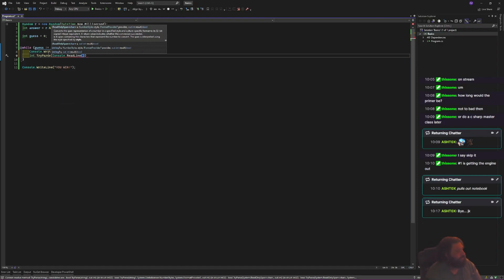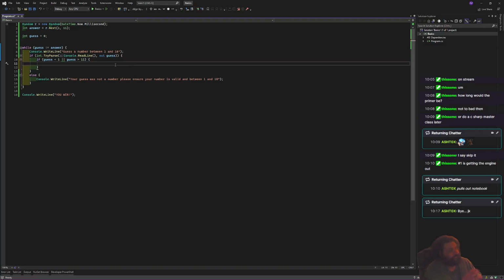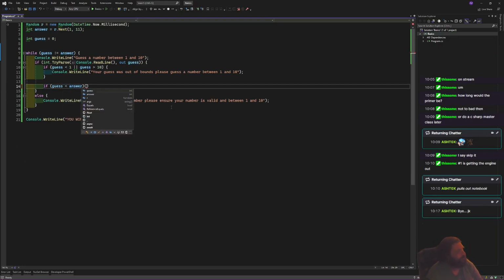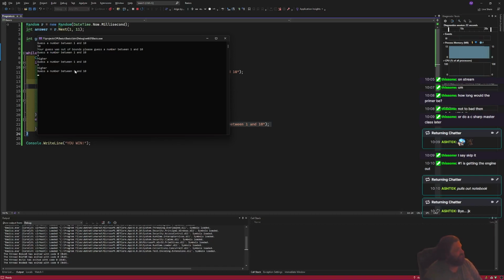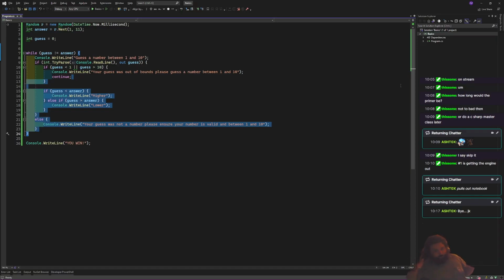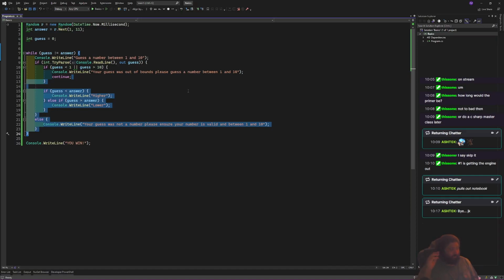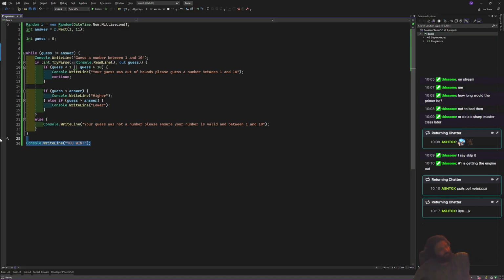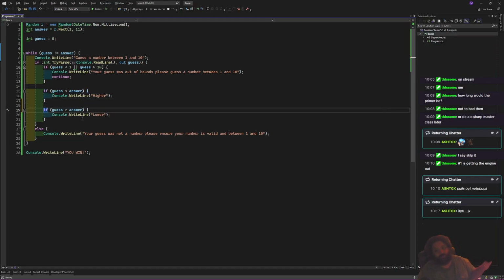C# Basics: Logic